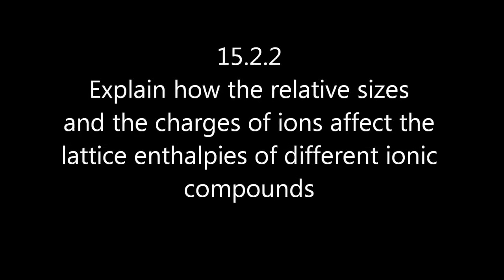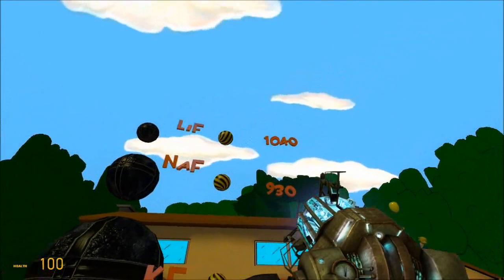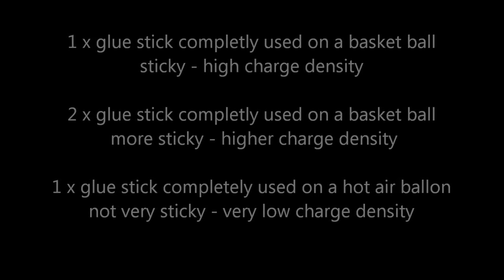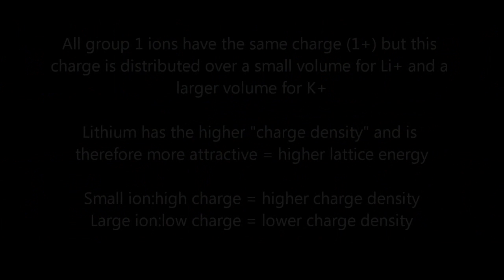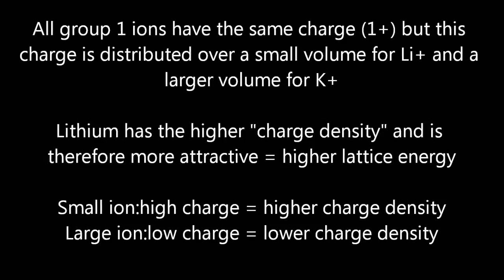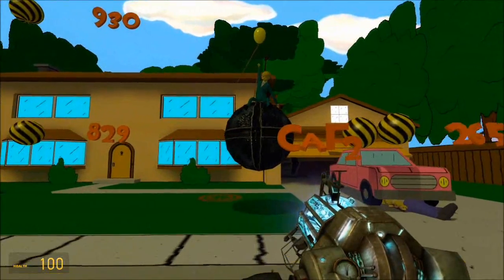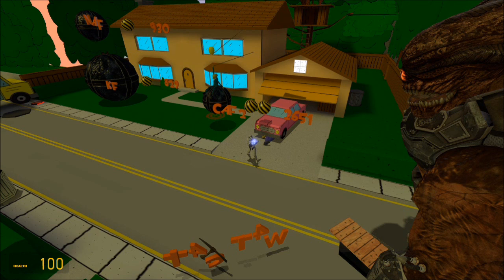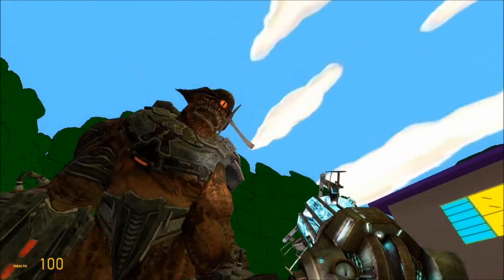S2.1.3 Explain how relative ionic sizes / charges affect lattice enthalpies [HL/SL IB Chem]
Forward to 1:24 for a surprise...Dr Kleiner = Dr Atkinson Imagine a glue stick used to cover a basket ball -- pretty sticky eh?  Another glue stick covering a hot air ball would not be very sticky at all.  If you use twice as many glue sticks then the object will be twice as sticky.

The is analogous with ions -- small ions with a high charge are more "sticky" -- that is they make stronger ionic bonds and therefore will have a higher lattice energy and melting point.

This concept is called "charge density"

; small and/or high charge ions = high charge density; big and/or low charge ions = small charge density

Dr Atkinson is real...